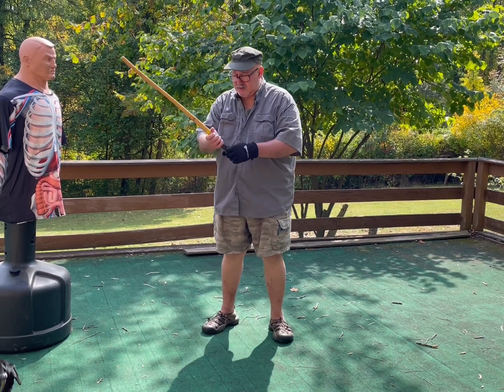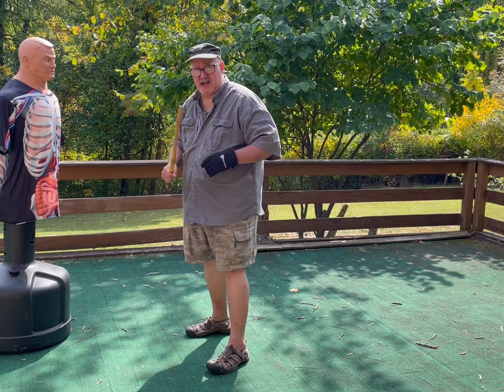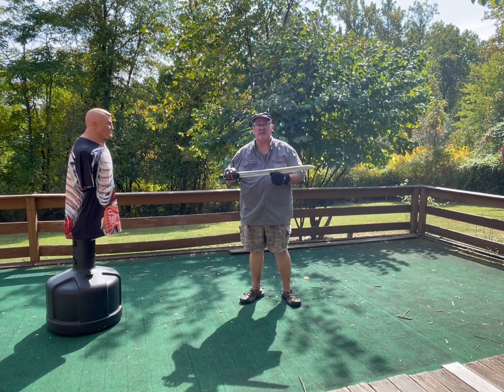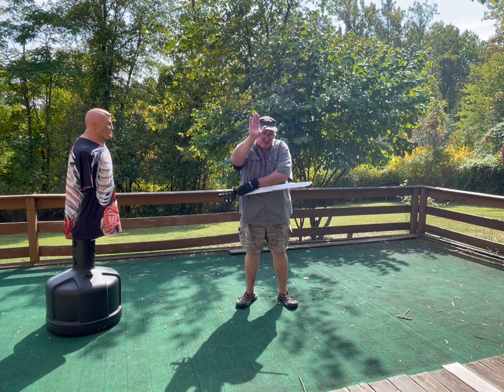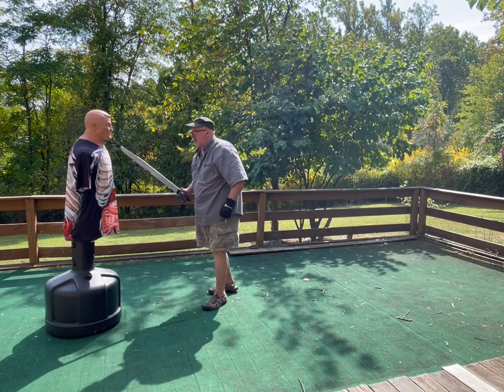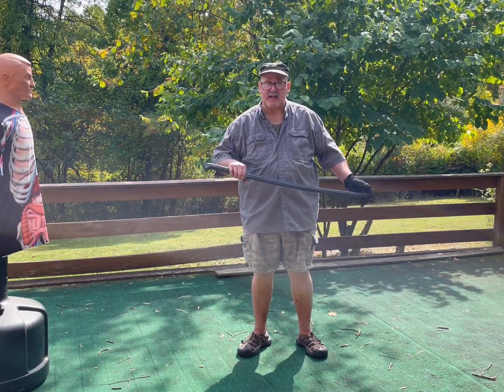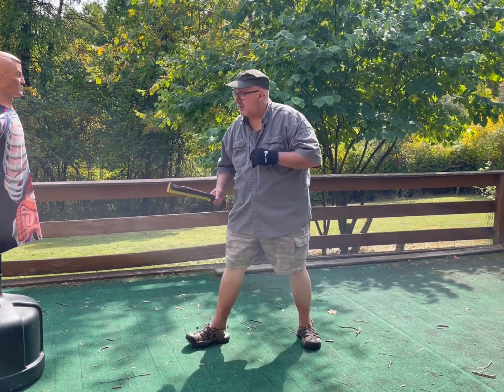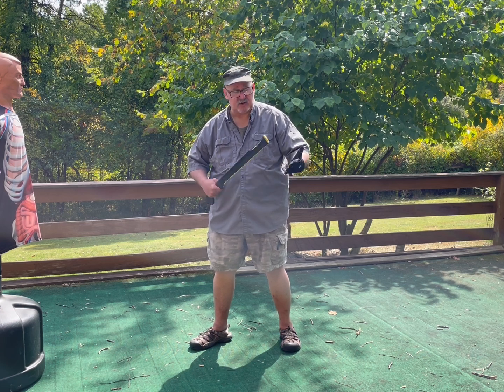PEKITI-TIRSIA WARM UP DRILLS FOR ESPADA Y DAGA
Warm up Drills for Pekiti-Tirsia Espada y Daga, sets 1, 2 and 3 with four length training tools:
1. A 32" Baston with a 24" 'blade'.
2. A Pekiti-Tirsia long sword with a 28" blade.
3. A military saber with a 32" blade.
4. A Pekiti-Tirsia short sword with a 20" blade.

This is a warm up for the new Instructor's Notes for EYD sets 1, 2 & 3 video ; which contains techniques and principles to help PTI instructors prepare their students for testing in Pekiti-Tirsia Espada y Daga sets 1, 2 & 3. Also included is a look at which size blades may work best with each set. This video is FREE to all current PTI members who use the following code: Add 2024 to the end of your 2024 PTI members discount code, so it appears as XXXXXX2024 and enter it into the discount code box.